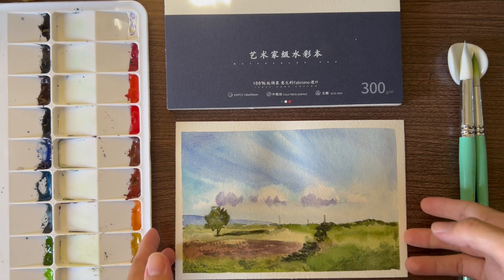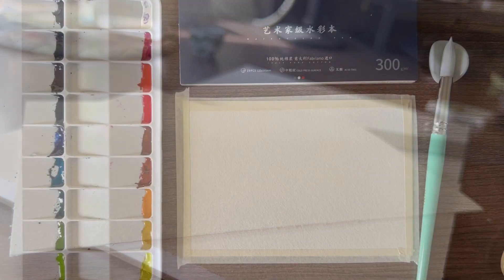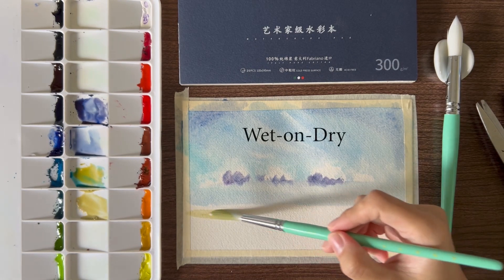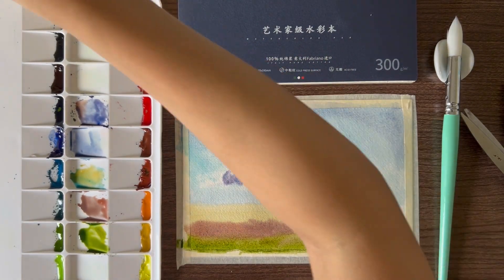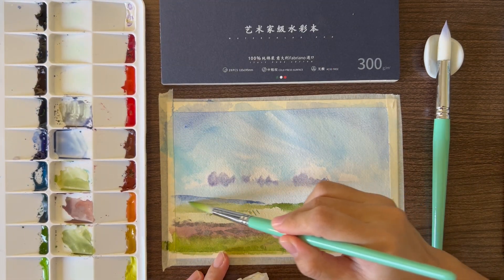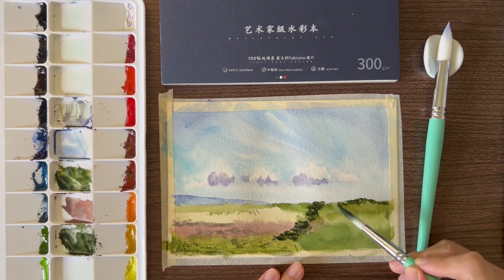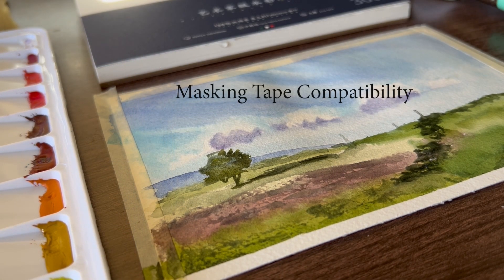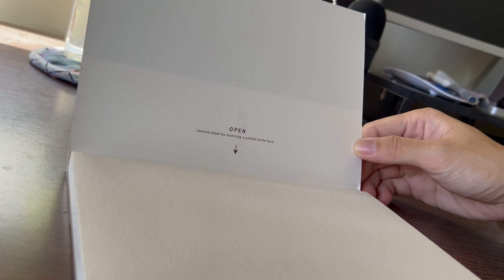Miya Himi Original Fabriano Watercolor Pad Review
Let's paint a simple landscape scene while testing out Miya Himi Original Fabriano Watercolor Pad.

P R O D U C T  L I N K
Lazada:

V O U C H E R
Lazada: APHBIANCA10
Shopee: ARTIBIAN2

Watercolor Techniques Tested:
Wet-on-Wet
Wet-on-Dry
Lifting
Layering
Dry Brush
Masking Compatibility
Buckling

O T H E R   P R O D U C T S
***Palette:

I upload watercolor and painting ideas, watercolor tutorials and easy and simple watercolor painting for beginners.

S U P P O R T  M Y  A R T

S K I L L S H A R E